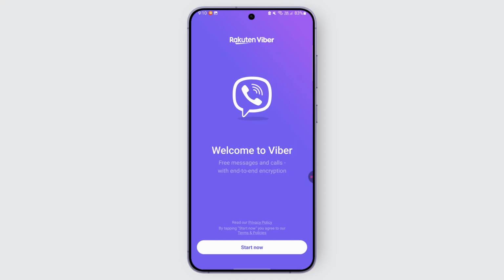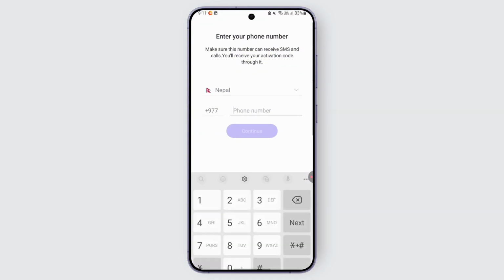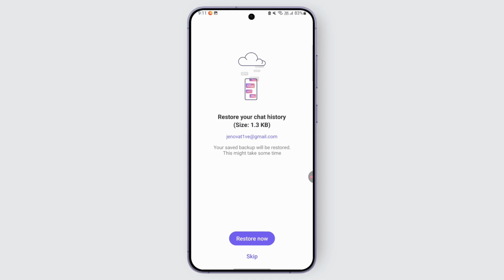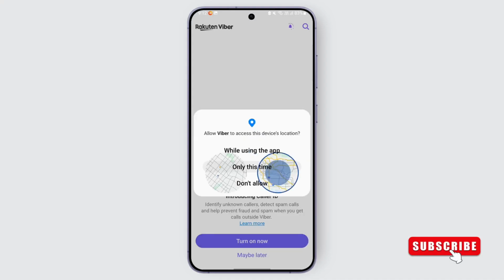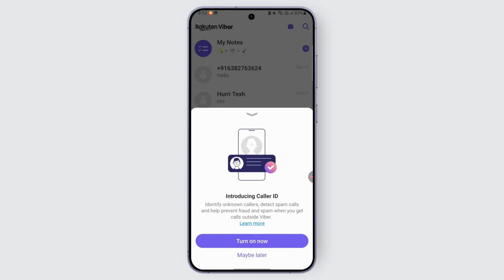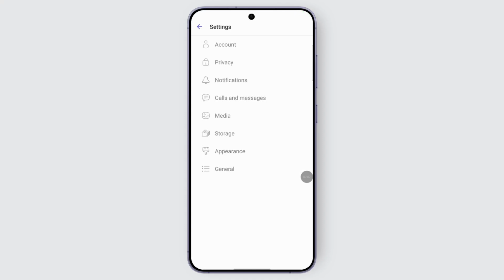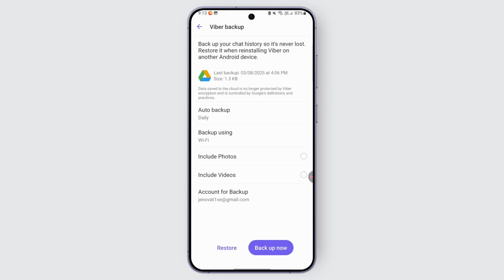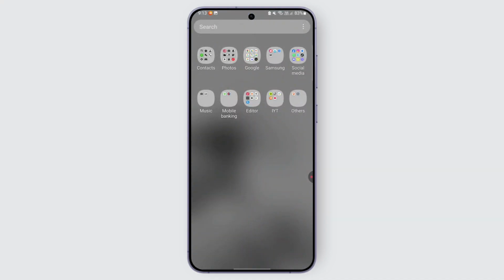How to Get Viber Chat History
Want to get your Viber chat history and access old messages easily? This video will guide you through the steps on how to get Viber chat history quickly and safely. Whether you're asking, "How do I recover Viber chat history?" or need help backing up and restoring your chats, this tutorial has you covered. Learn the steps to retrieve your Viber messages and keep your conversations secure. Watch now to see how you can get Viber chat history today!

Timestamps:
00:00 How to Get Viber Chat History
00:10 How Do I Recover Viber Chat History?